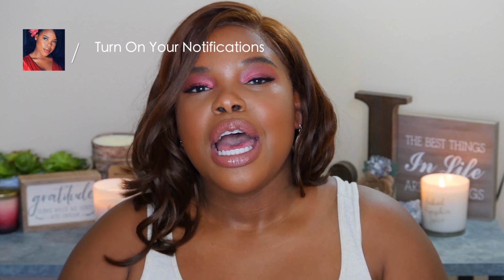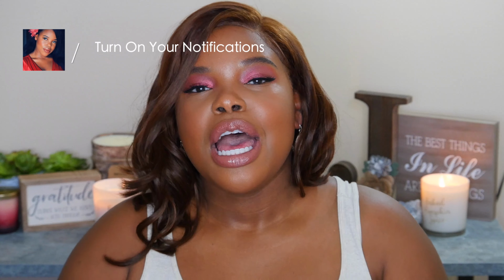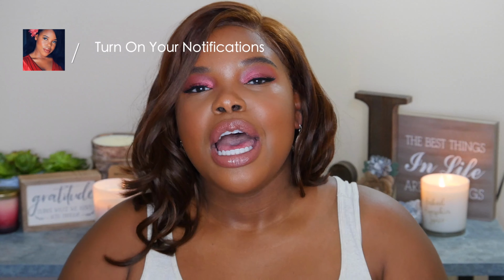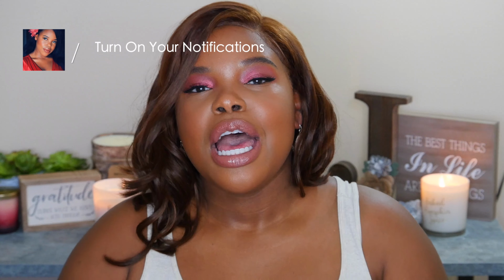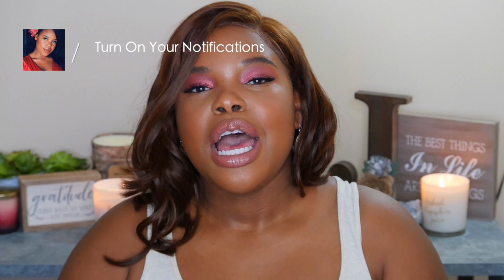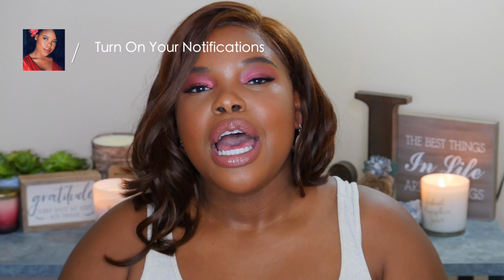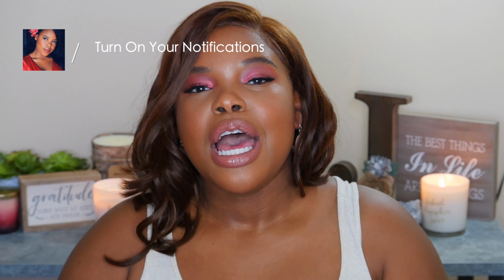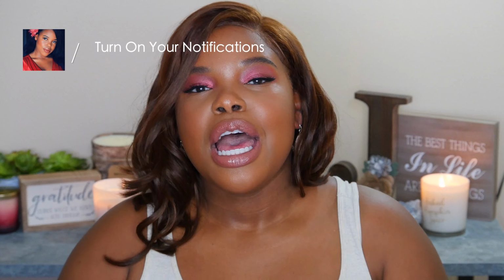HOT DRUGSTORE MAKEUP - Best In Beauty 2018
HEY! Welcome to my Best In Beauty 2018 series. Today we're talking about the best drugstore makeup in 2018. Please share some of your favorite drugstore products in the comments

Elf mattifying balm
Rimmel stay matte primer
Covergirl trublend base business skin smoothing primer
NYX Can't Stop Won't Stop Foundation
Maybelline 24 HR Foundation
Maybelline Age Rewind Concealer
Makeup Revolution Conceal & Define Concealer
Maybelline Fit Me shade 35 + 40
Milani Contour and Highlight cream and liquid duo
Elf power glow highlighter rose gold
Elf power glow highlighter gold
MAybelline Master chrome highlight
Milani strobelight
profusion blush + glow II
Juvia's Place The Saharan Blush vol I
Profusion Siennas palette
Itsmyrayraye x BH Cosmetics eyeshadow and contour palette
Pixi Beauty X Weylie Huang black Liner Duo
Essence Rock 'n' Doll Duo Stylist
Salon perfect demi wispy lashes
Kiss natural effect lashes
Milani make it dewy setting spray
Covergirl look lock up
Pixi Beauty glow mist
Covergirl melting pout
NYX butter gloss
Maybelline super stay matte ink

INSTAGRAM ‣ @junglenaps
SNAPCHAT ‣ junglenaps
TWITTER ‣ @junglenaps
FACEBOOK ‣ Jungle Naps

WRITE TO ME HERE
Jensine Finn
34 Blair Park Rd